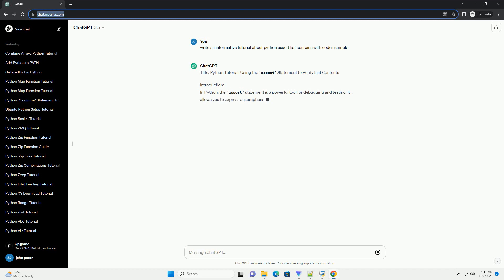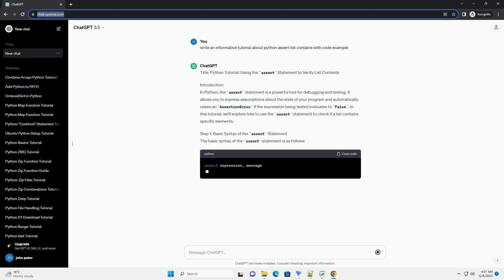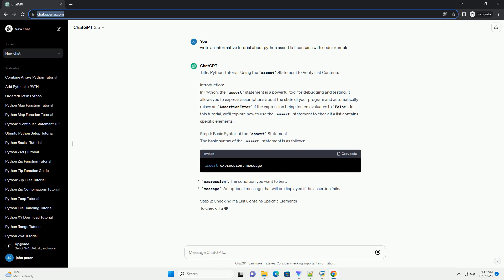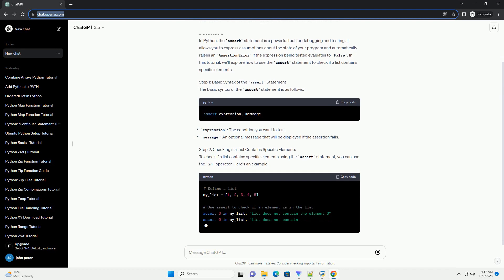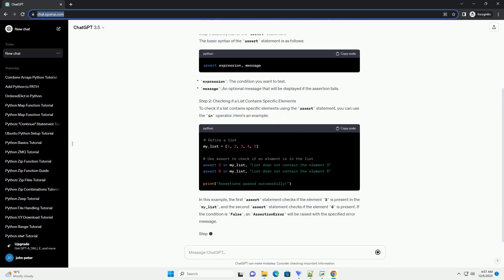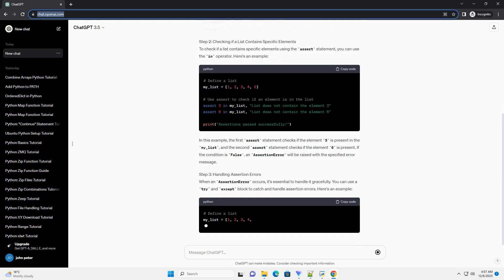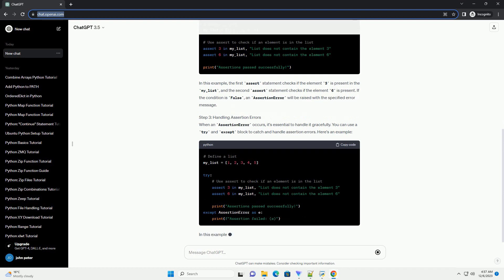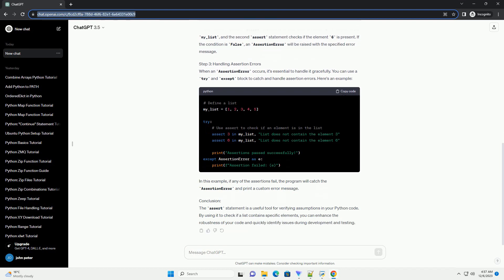python assert list contains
Title: Python Tutorial: Using the assert Statement to Verify List Contents
Introduction:
In Python, the assert statement is a powerful tool for debugging and testing. It allows you to express assumptions about the state of your program and automatically raises an AssertionError if the expression being tested evaluates to False. In this tutorial, we'll explore how to use the assert statement to check if a list contains specific elements.
Step 1: Basic Syntax of the assert Statement
The basic syntax of the assert statement is as follows:
Step 2: Checking if a List Contains Specific Elements
To check if a list contains specific elements using the assert statement, you can use the in operator. Here's an example:
In this example, the first assert statement checks if the element 3 is present in the my_list, and the second assert statement checks if the element 6 is present. If the condition is False, an AssertionError will be raised with the specified error message.
Step 3: Handling Assertion Errors
When an AssertionError occurs, it's essential to handle it gracefully. You can use a try and except block to catch and handle assertion errors. Here's an example:
In this example, if any of the assertions fail, the program will catch the AssertionError and print a custom error message.
Conclusion:
The assert statement is a useful tool for verifying assumptions in your Python code. By using it to check if a list contains specific elements, you can enhance the robustness of your code and quickly identify issues during development and testing.
ChatGPT